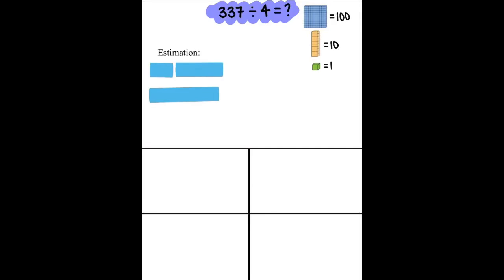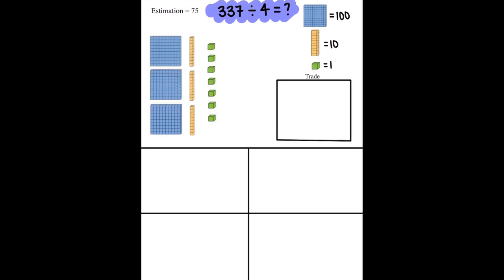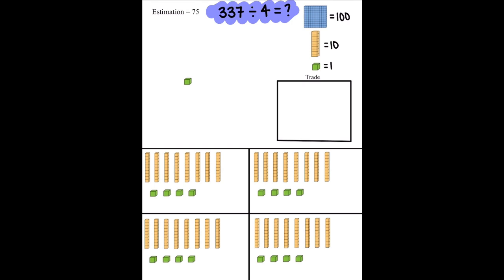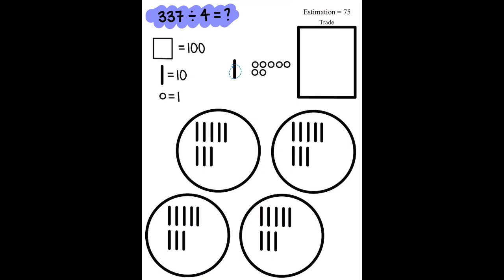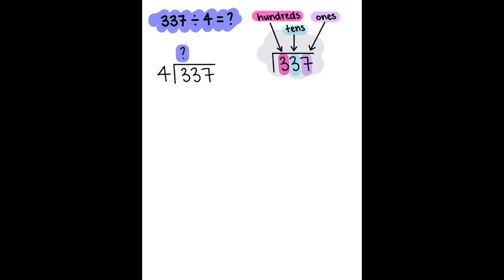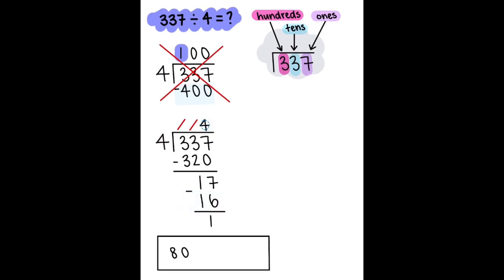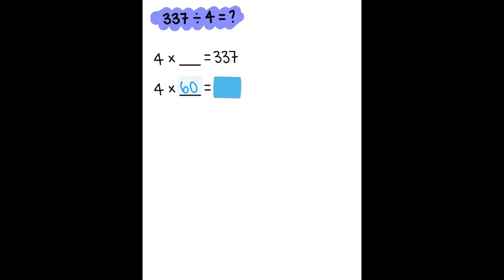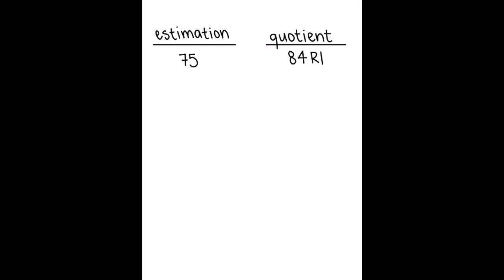EDEL 316 - Math Interview Video (Division)